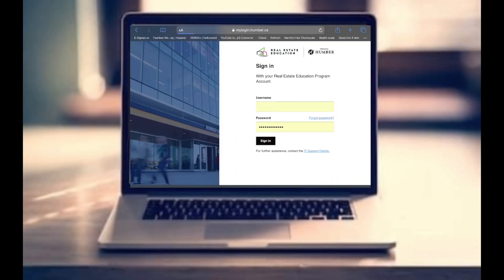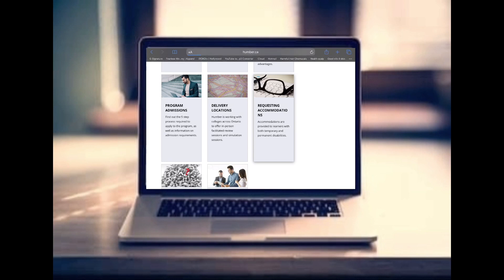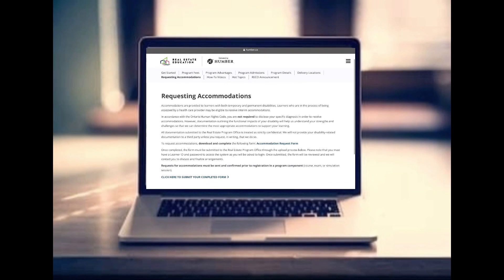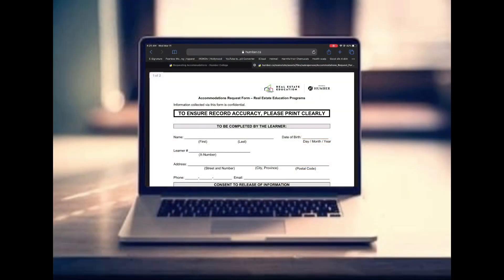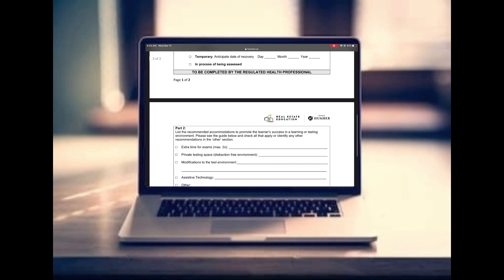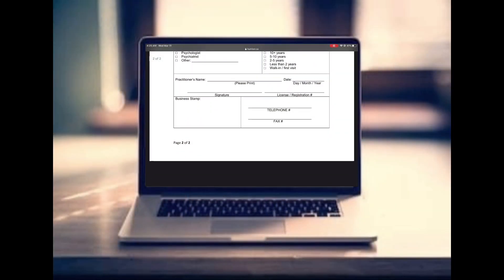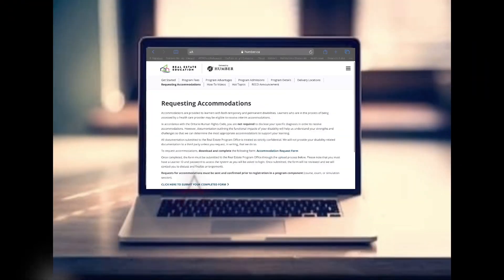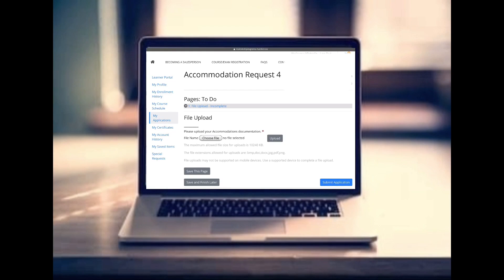5. NEED ACCOMMODATIONS ON AN EXAM? ~ Humber Real Estate Salesperson Program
NEED ACCOMMODATIONS ON AN EXAM? - Humber Real Estate Program

Hey guys, This video will show you the ways to request accommodations from Humber College for any of the 4 Theory exams. Have you requested accommodations before, if so what was your experience?

~ Links ~

(This group has the director of OREA, the past Barrie MLS president anddd instructors from the program)

//My Bio//
Hey Guys!
My name is Tory and I am an aspiring realtor in the Hamilton, Ontario area. I am currently enrolled in the Humber College - Real Estate Salesperson Program looking to be licensed this year ~ 2020! I’ve had some life-altering changes that have pushed me to this new path and I’m looking forward to expanding my horizon into the real estate world.​

//Gear//
Filming: iPhone XR
Edits: iMovie
Selfie Stick